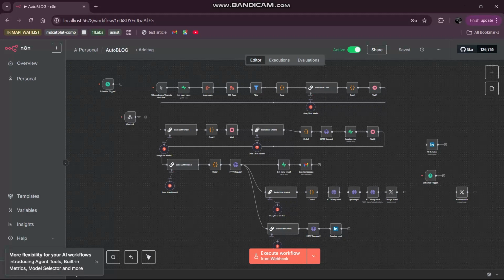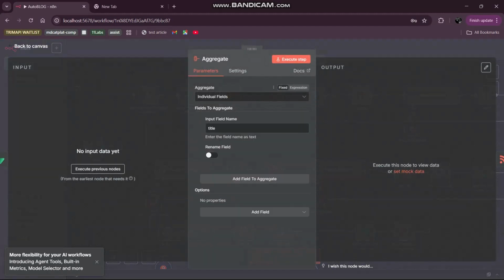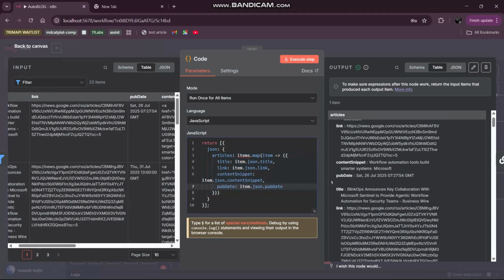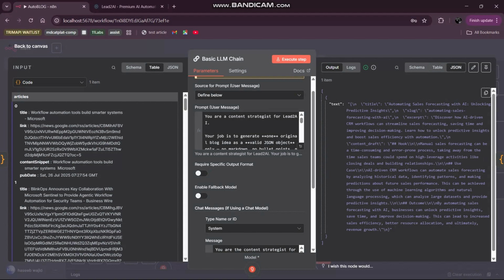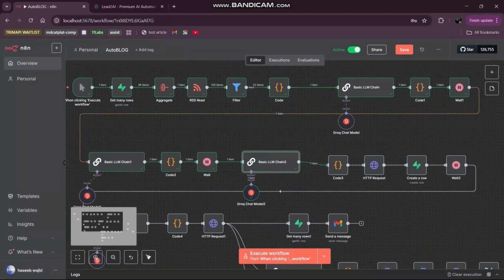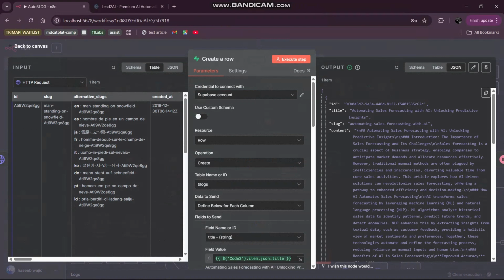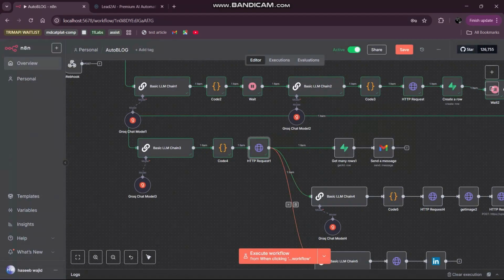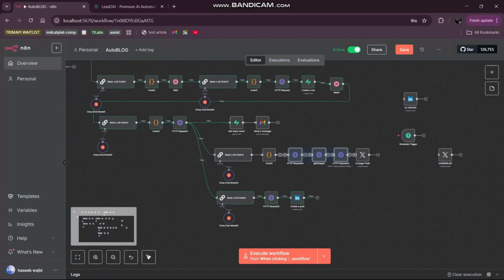Fully Automate Blog & Social Media Content with n8n + LLMs + Supabase (No-Code, $0 LLMs!)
Ready to build a fully automated content pipeline without writing code or spending on LLM APIs?

In this step-by-step tutorial, I’ll show you how to use n8n, Groq-hosted LLMs, and Supabase to automatically:

✅ Fetch news headlines via RSS
✅ Generate high-quality blog posts using LLMs (via Groq for $0)
✅ Store and retrieve content from Supabase
✅ Publish to LinkedIn and Twitter/X
✅ Update blog readers from Supabase in your frontend
✅ Run everything serverless using n8n workflows

No paid tools. No complex coding. Just a practical walkthrough of setting up a completely autonomous content engine.

Perfect for marketers, solopreneurs, and automation builders who want to scale content without scaling effort.